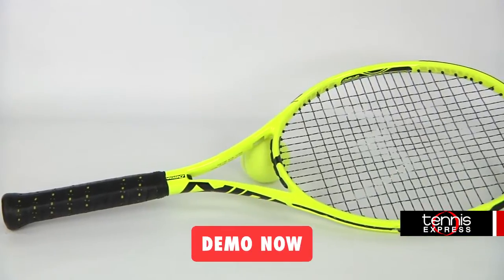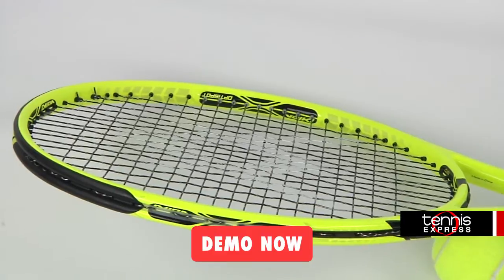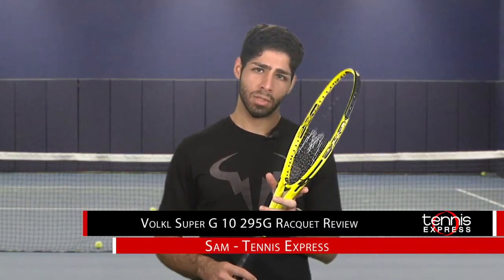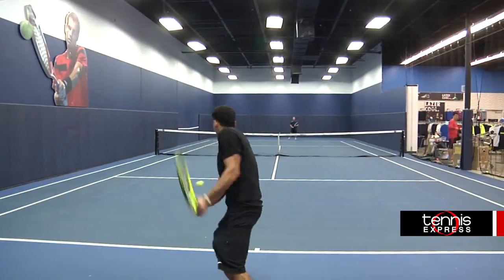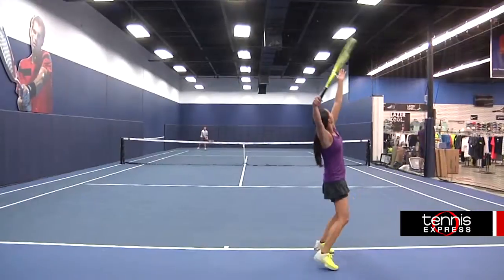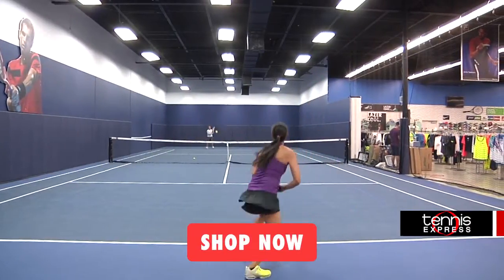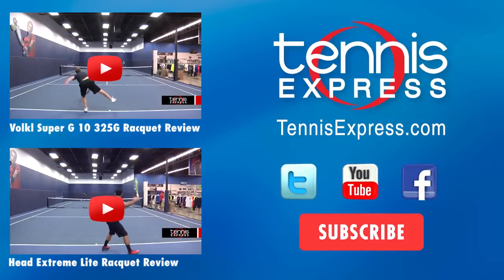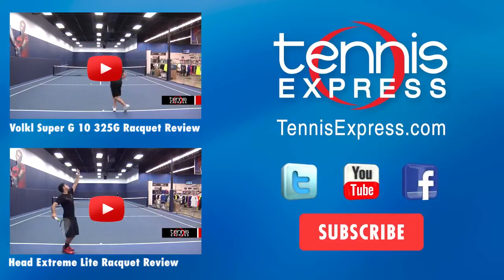Volkl Super G 10 295g Racquet Review | Tennis Express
The Volkl Organix 10 Super G 295GTennis Racquet offers the latest in Super G technology with this updated racquet.The result is a comfortable frame that returns more energy to the ball on impact giving it increased power on every shot. The new and improved Bio Sensor in the handle is retained, but it now incorporates V-Sponse construction for improved dampening and feel. This provides a classic, crisp feel without impacting the arm. The racquet also incorporates Volkl’s all new Super G grommet system. These grommets use patented V-Sponse material with 205% better flexibility.